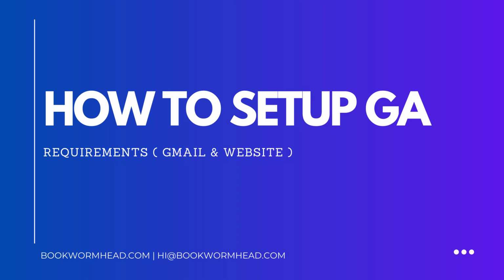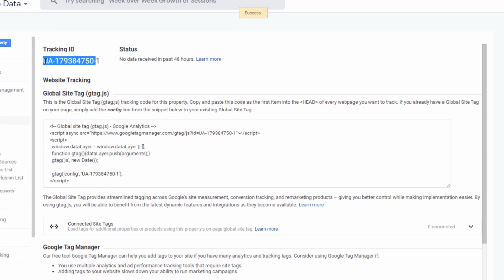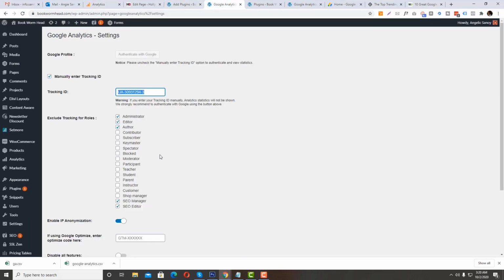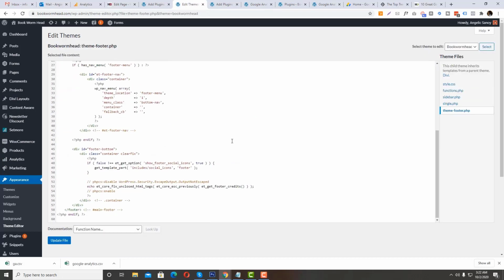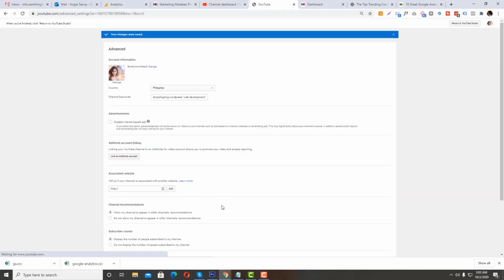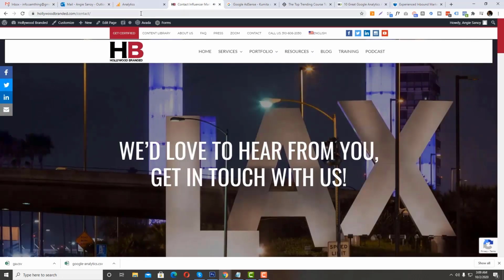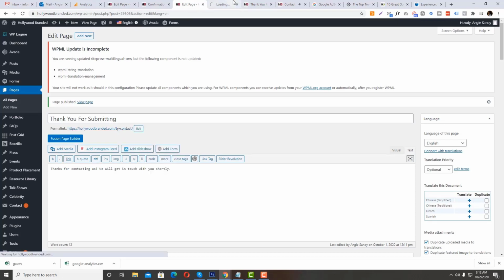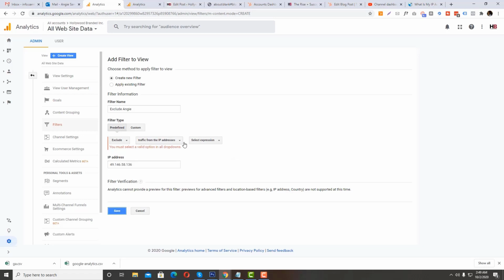Google Analytics For Beginners Guide: How To Optimize and Understand Your Website Traffics Using GA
I created this tutorial to encourage business owners to utilize and understand the power of google analytics.

Timestamp:
0:23 - 0:24 Why You Need A Google Analytics
0:34 - 03:38 : Best Practices Of Setting Up Google Analytics From Scratch

3:39 - 5:05 - How To Add Google Analytics To Website and Other Channel
- 5:12 to 6:00 | How To Add Google Analytics To WordPress Using A Plugin & Google Analytics Tracking ID
- 6:04 to 8:30 | How To Add Google Analytics To WordPress Without A Plugin & Google Analytics Script
- 8:50 to 8:57 | Wix Google Analytics Configuration
- 8: 59 to 9:27 |  google analytics Youtube Channel Setup

10:28 to 15:49 -  Seo Analytics
- 11:48 to 15:15 | How To setup your Google Analytics conversion tracking
- 15:19 to 15:49 | Excluding team or admin using google analytics filter

15:51 -  Google analytics alternative

Although, I do dropshipping. I still work on web design services so if you’re confuse and overwhelm what to do. Drop me a message and let’s talk!  To learn more about me, visit my

Hint keys about Google analytics guide for beginner's video.